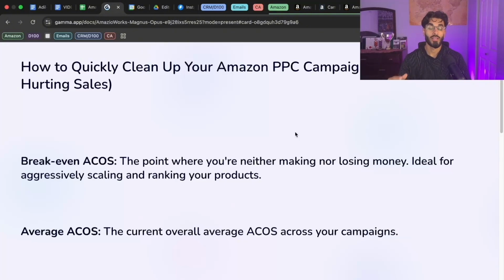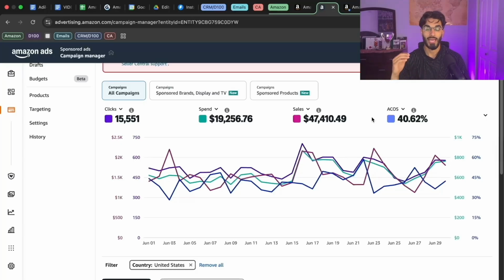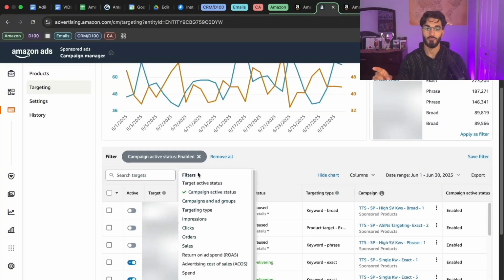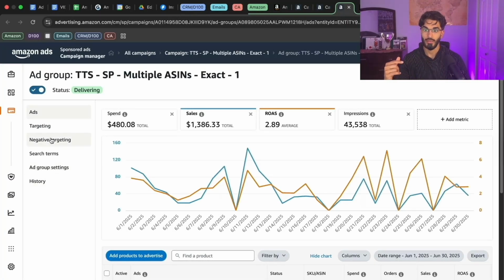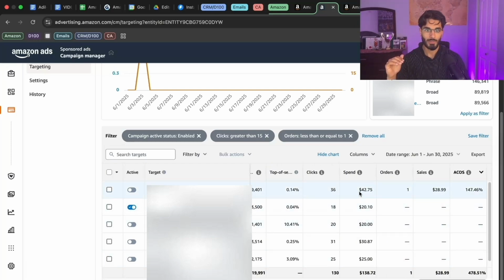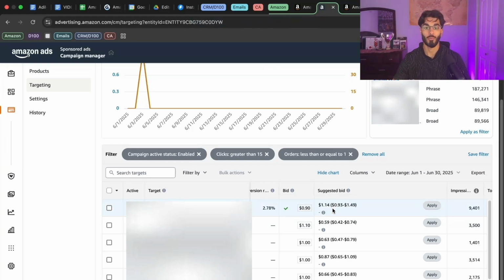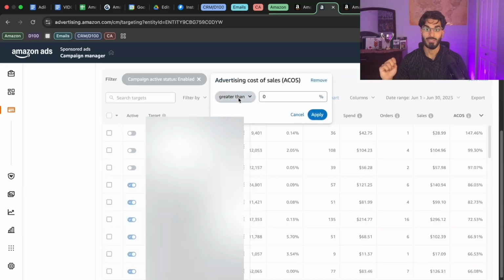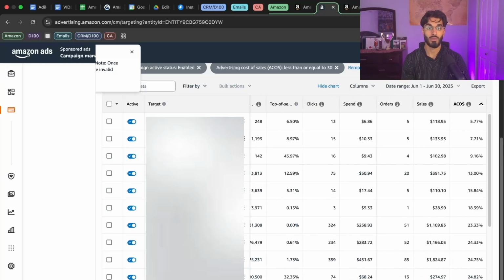give me 10 minutes and I'll fix your Amazon PPC campaigns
📈 Get a Custom Video Breakdown Of Your Brand Want to scale your Amazon sales with proven PPC strategies and more?

Looking to grow your Amazon brand and boost rankings? Get your free Amazon Growth Blueprint here:

Struggling with your Amazon PPC campaigns?
Give me 10 minutes and I’ll show you exactly how to fix and optimize your Amazon PPC strategy for better rankings, lower ACOS, and more profit.

In this video, I break down the ideal Amazon PPC campaign bid optimization and how to fix underperforming ads. Whether you're new to Amazon FBA or already running ads, this step-by-step walkthrough will help you scale profitably.

✅ What you’ll learn:

How to structure your Amazon PPC campaigns

How to lower ACOS without killing sales

Real examples of PPC campaign optimization

How we fix broken PPC campaigns for 7-figure brands

🔍 Timestamps:
00:00 Amazon PPC ACOS
00:45 Why your PPC isn’t working
02:15 Reduce ACOS
05:30 Amazon Bid optimization
07:45 Campaign optimization tips
09:30 How we help brands scale

✅ What You’ll Learn in This Video:

🔸 How to properly structure your Amazon PPC campaigns
🔸 The exact bid optimization tactics we use to scale brands
🔸 How to lower your ACOS without killing sales volume
🔸 How to identify and eliminate wasted ad spend
🔸 When to increase bids vs decrease bids
🔸 The difference between fixing campaigns vs relaunching them
🔸 How to isolate high-converting keywords
🔸 Real-world examples of profitable campaign structures
🔸 The mistake 90% of brands make with auto/broad campaigns
🔸 Why your PPC campaigns don’t scale — and how to fix it
🔸 How to manage PPC in 2025 with rising CPCs and more competition
🔸 What a healthy PPC-to-organic ratio looks like
🔸 Our “3-layer PPC framework” used across top-performing accounts

Whether you're a solo seller, part of a team, or managing a large catalog — these techniques will help you go from stagnant performance to profitable scaling.

💡 Who This Video Is For:

✅ Amazon FBA sellers with rising ad costs and flat sales

✅ Private label brand owners stuck at $10K–$100K/month

✅ Amazon sellers unsure how to scale their PPC profitably

✅ Brands running ads but not seeing a lift in organic rank

✅ Anyone frustrated with poor PPC performance and unsure what to fix

✅ Agencies and marketers managing Amazon PPC for clients

If your ACOS is too high, your campaigns aren’t converting, or your ad spend feels wasted — this video is your blueprint.

AmazioWorks is a full-service Amazon growth agency engineered for mid-to-large e-commerce brands. We install our proprietary 3-Phase Revenue Growth System to lower TACoS, rescue organic search rankings, and optimize complex multi-SKU catalogs.